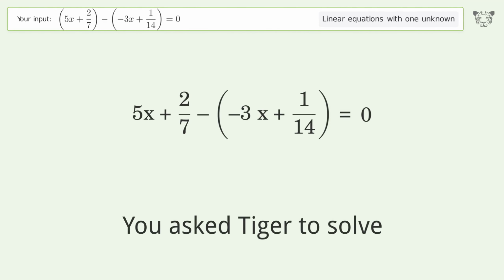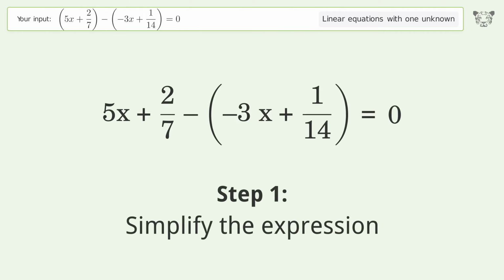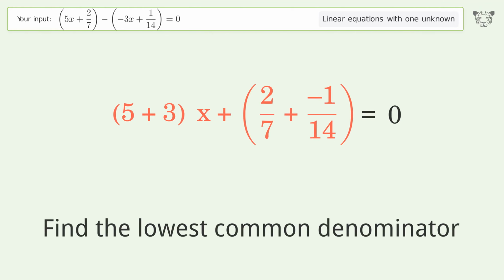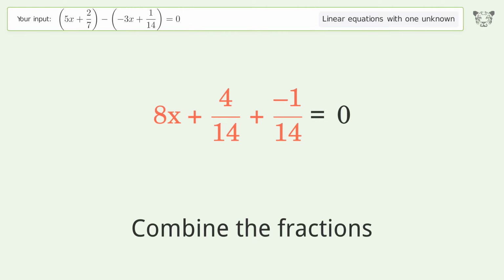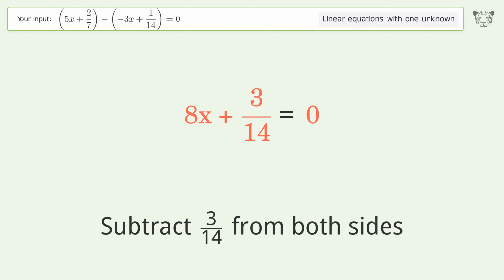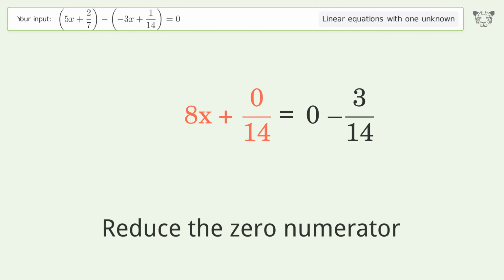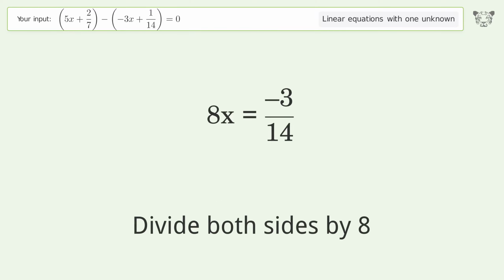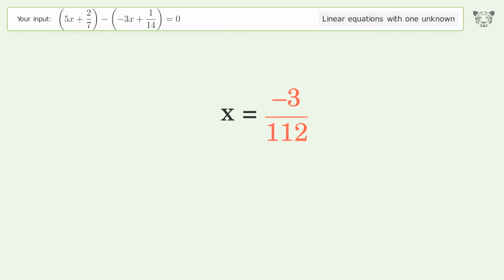Solve (5x+2/7)-(-3x+1/14)=0: Linear Equation Video Solution | Tiger Algebra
Struggling with (5x+2/7)-(-3x+1/14)=0? Watch our step-by-step video on Tiger Algebra to master this linear equation effortlessly. Also check out for more tips and tricks for dealing with linear equations with one unknown